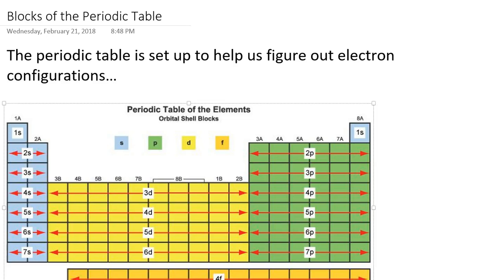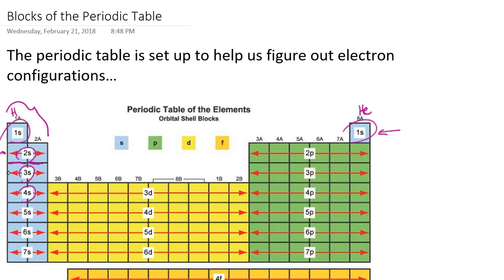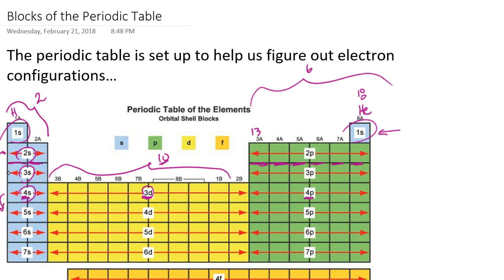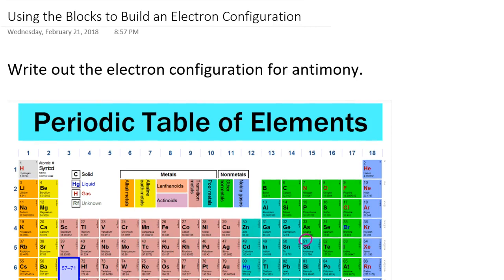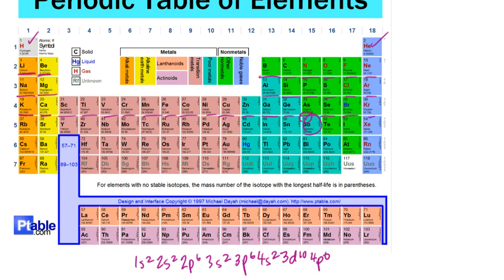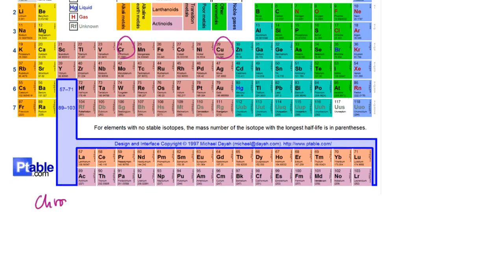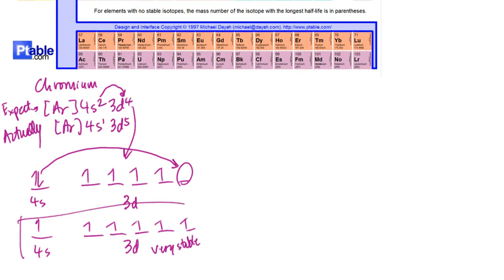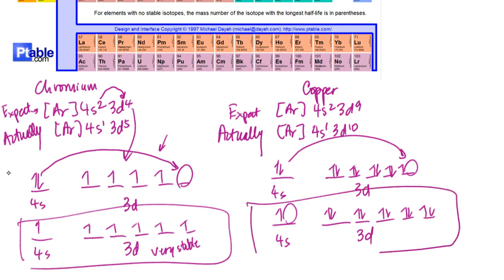Electron Configuration Blocks of the Periodic Table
Regular Chemistry, Pre-Lecture Tutorial: Electron Configuration Blocks of the Periodic Table